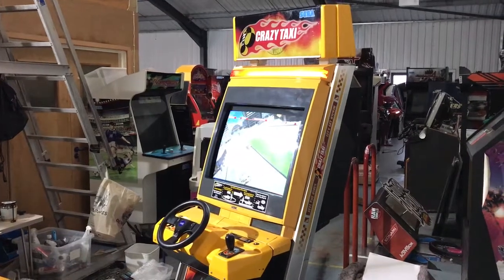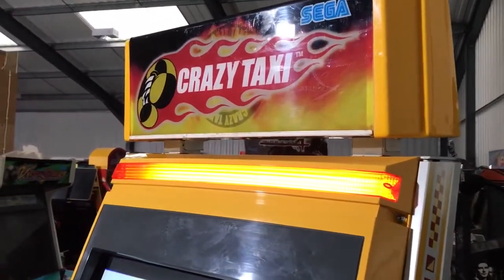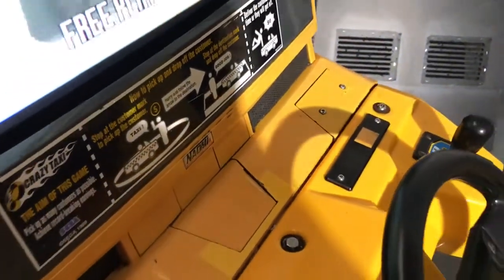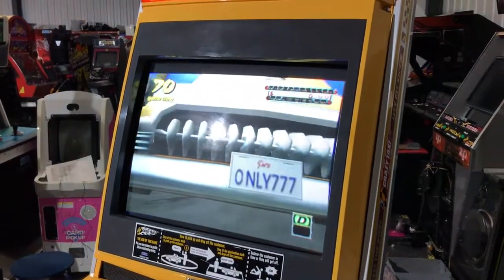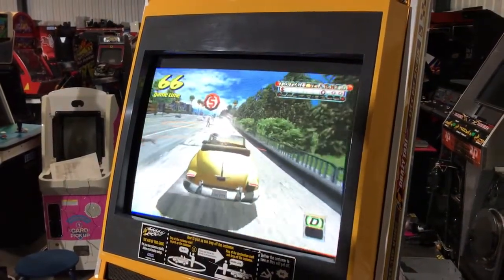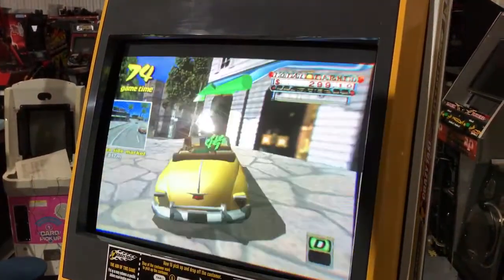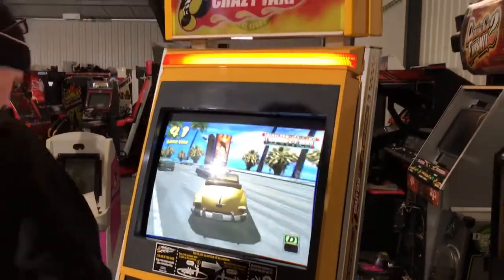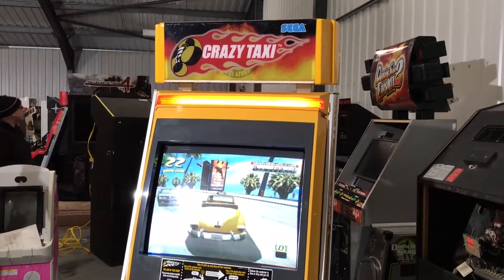Buckle Up Folks, it's Crazy Taxi from Sega and it's now available at Play Leisure!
Being a Taxi Driver has never been so much fun! A Sega Dreamcast classic, Crazy Taxi is a driving game with a difference. . Don't forget to check out for news of new arrivals each week.